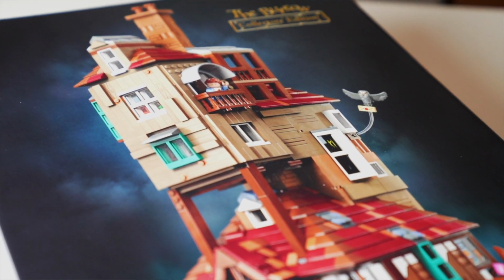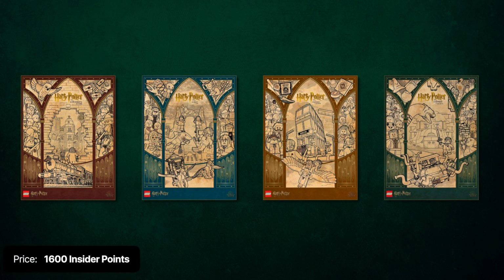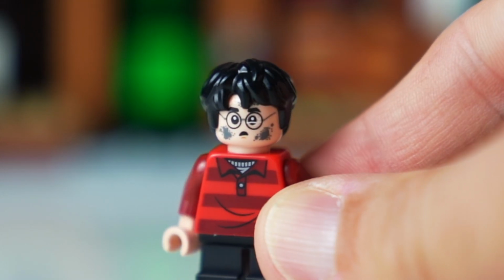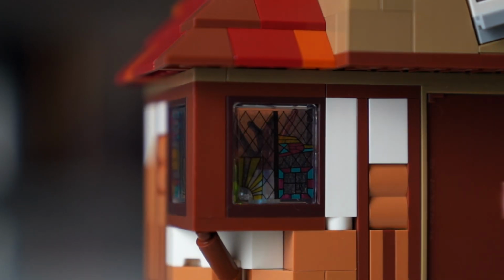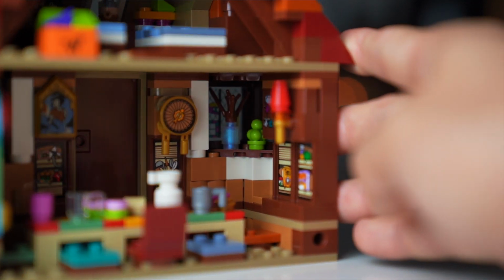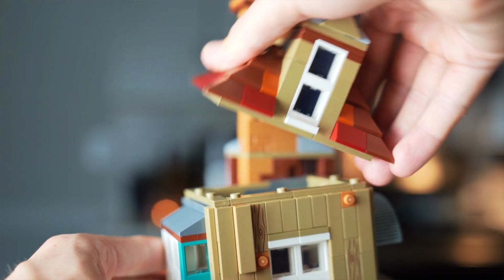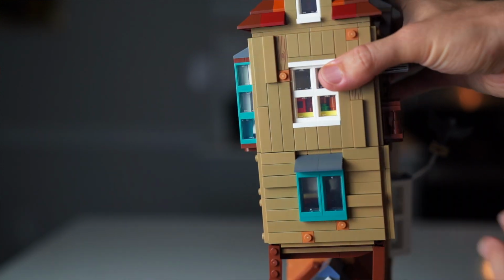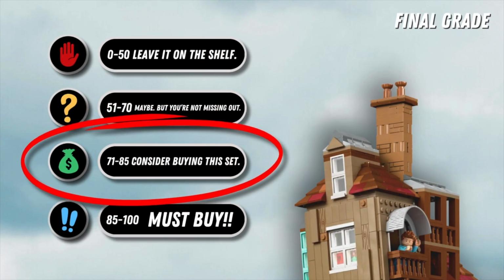Should You Buy The FINAL $260 LEGO Burrow?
Lego Just Released the Collectors' Edition Of the Harry Potter Burrow (76437). The set has a lot of amazing features but is $260 a fair price? Let's grade the set and find out if you should buy this New UCS Harry Potter Burrow set or just leave it on the shelf.